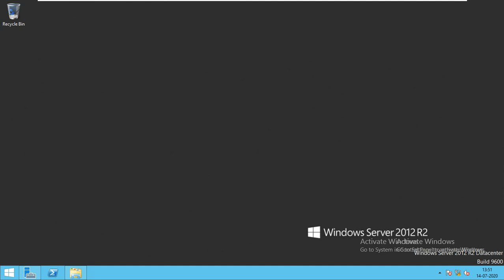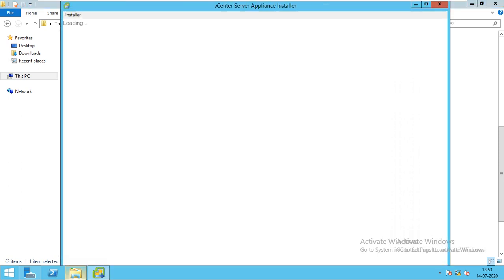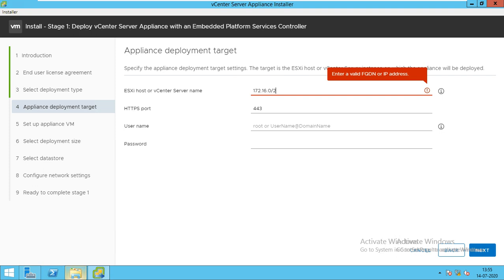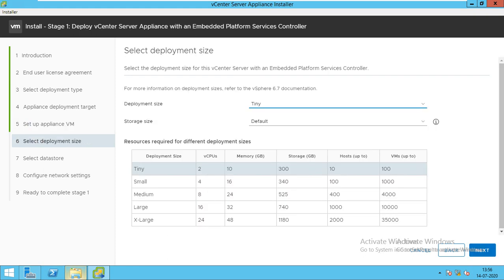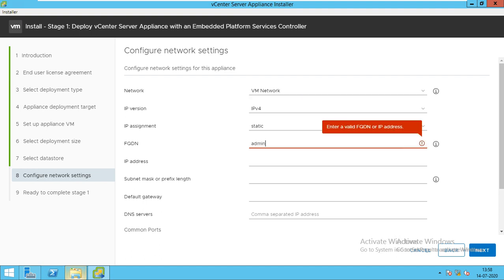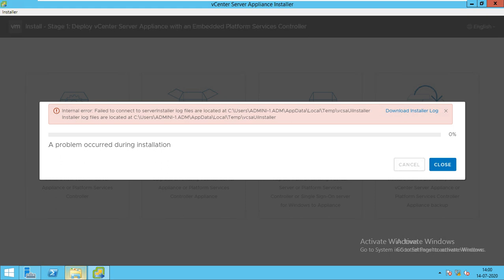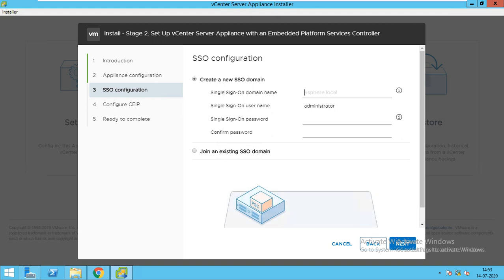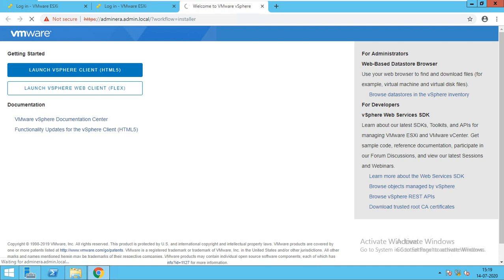Lec 4 How to Install and Configure vCenter 6 7 Applaince